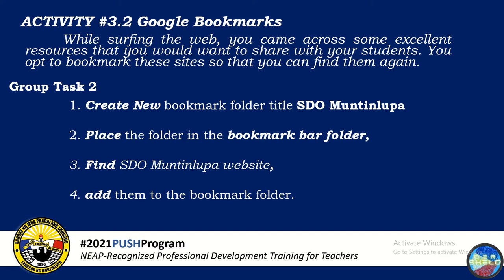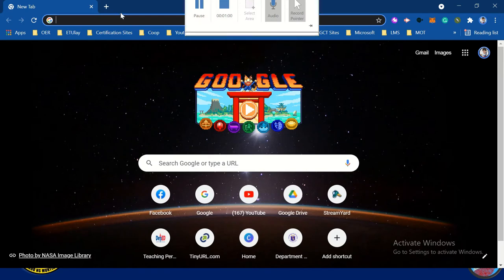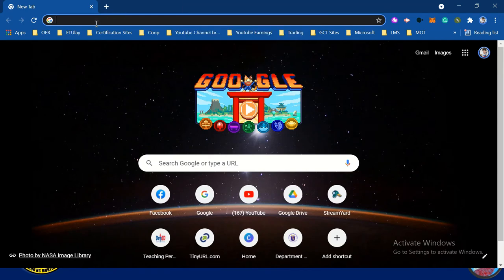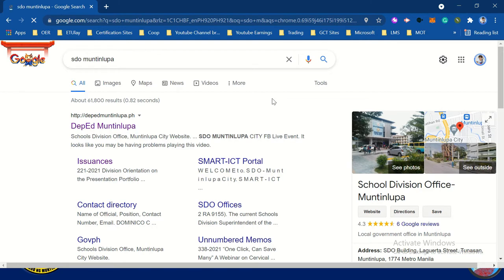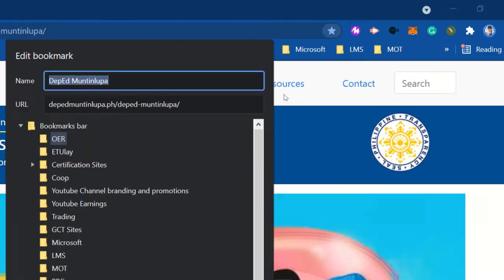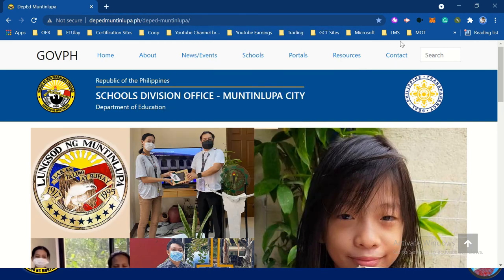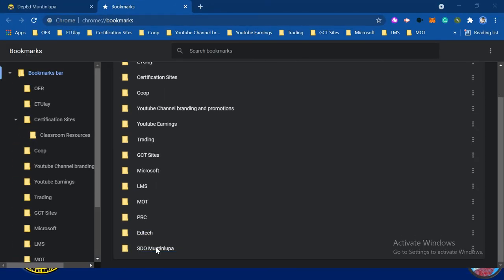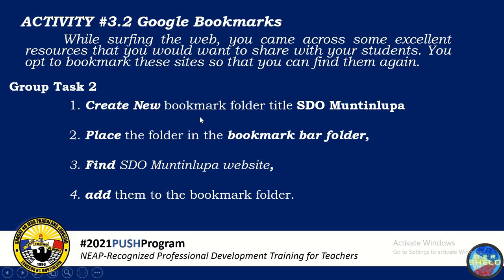Google Bookmarks 2